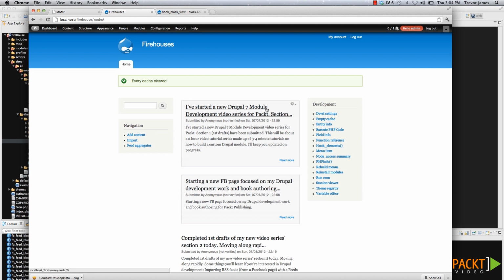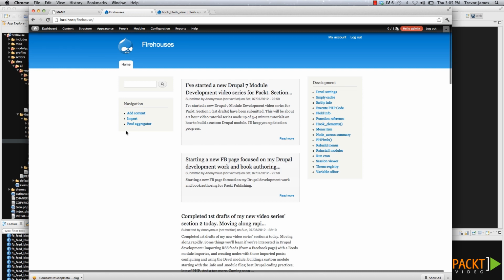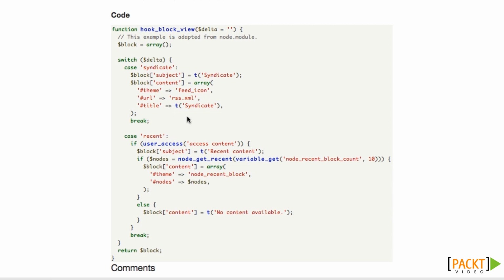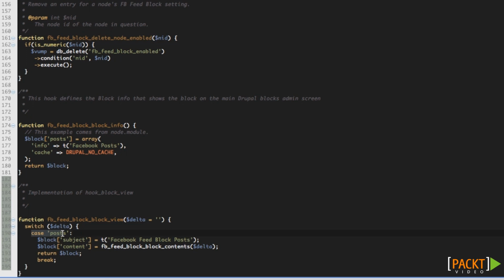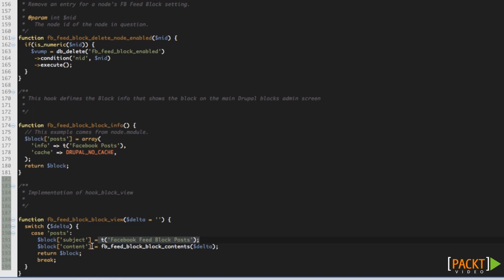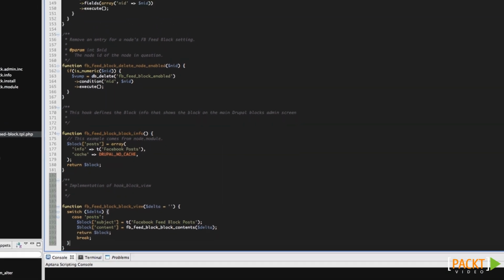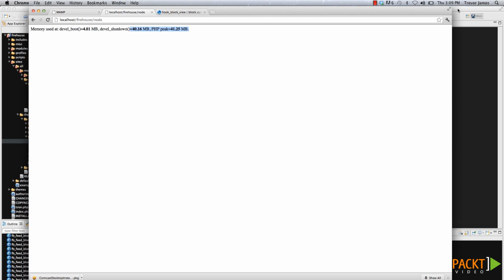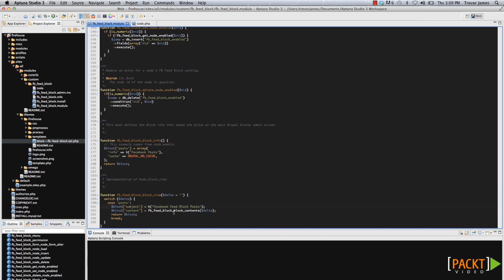Drupal 7 Module Development Tutorial: Understanding the hook_block_view Function | packtpub.com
We need to show content in our custom block so we add a hook_block_view function that will define our block contents.

Part of Drupal 7 Module Development.